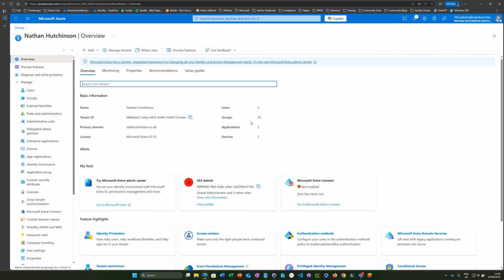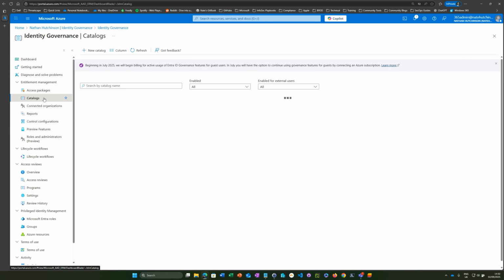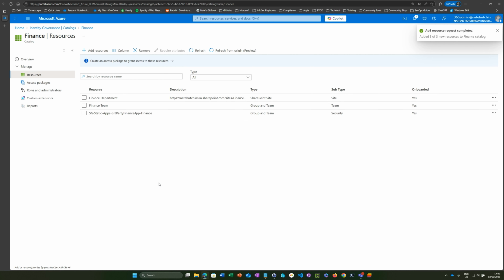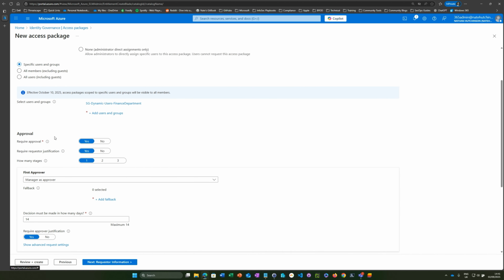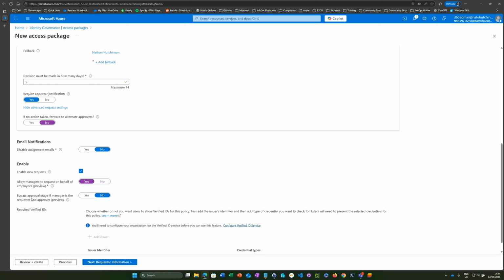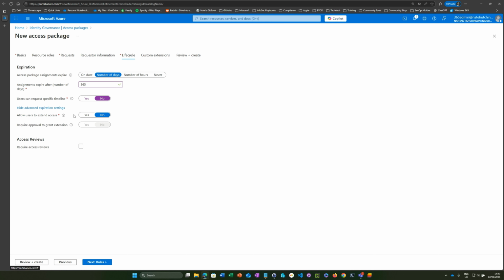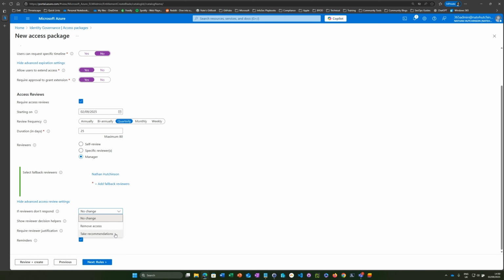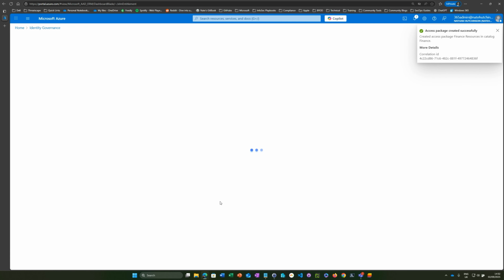Streamlining Employee Onboarding in Microsoft 365 using Entitlement Management - Pt 1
In this video (Part 1 of 2), I walk through how to use Entitlement Management to bundle apps, groups, Teams, and SharePoint sites into ready-to-go Access Packages. You’ll see why they’re so valuable for IT admins, helping to reduce manual onboarding, enforcing approvals, and automatically expiring access so permissions don’t linger.

We’ll cover:
✅ The security groups I like to use for dynamic onboarding
✅ What Access Packages are and why they matter
✅ How to build and configure an Access Package step by step
✅ How approvals, lifecycle, and access reviews fit into the process

This is Part 1. In Part 2, we’ll simulate HR user provisioning with PowerShell and walk through the end-user experience of requesting an Access Package via the My Access portal.